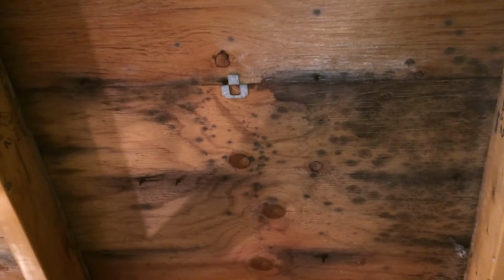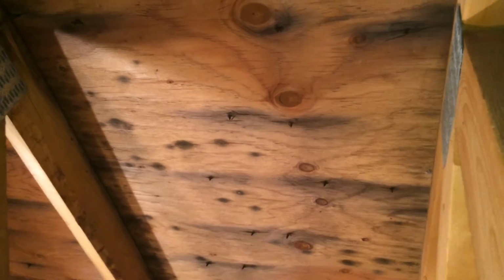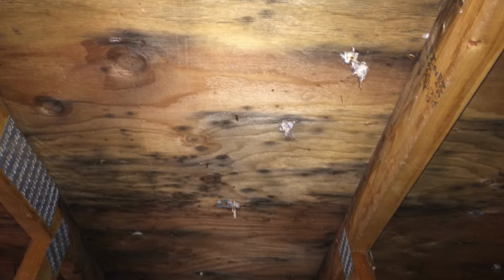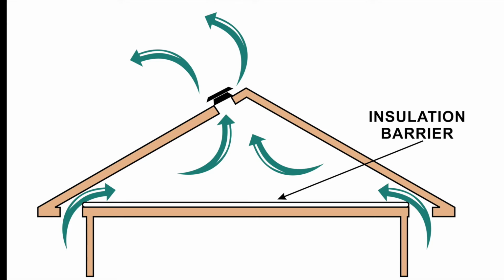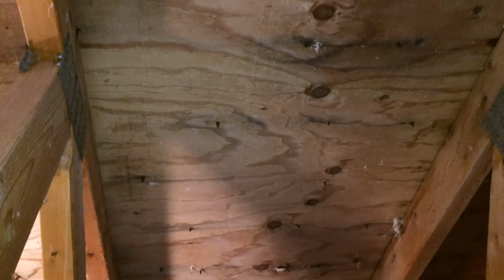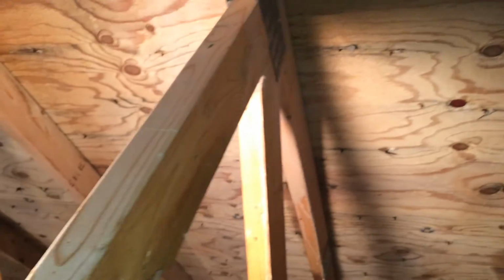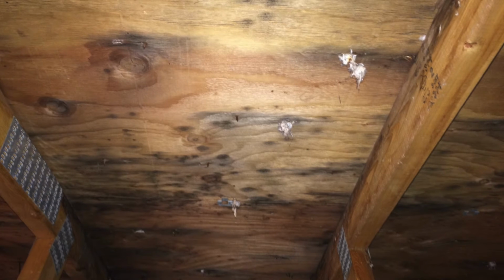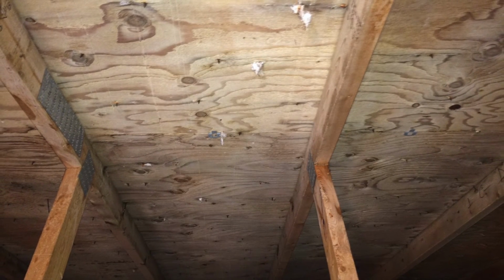Attic Mold Remediation- Mold Stain Removal Des Plaines, IL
The homeowners of this Des Planes home were shocked to find out that they had an attic mold problem when a home inspector for a potential buyer flagged the attic.  They were required by the buyer to have a professional mold remediation firm perform remediation in the attic.  Guardian was able to complete the attic mold removal and the homeowners were able to sell the home.